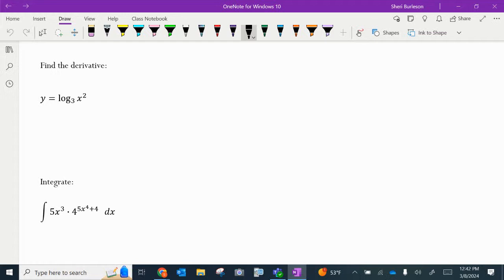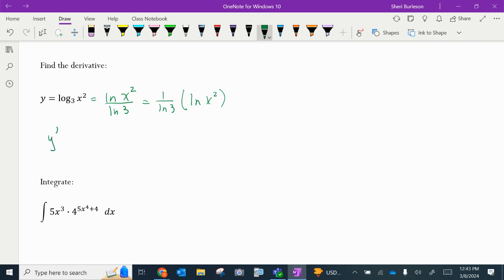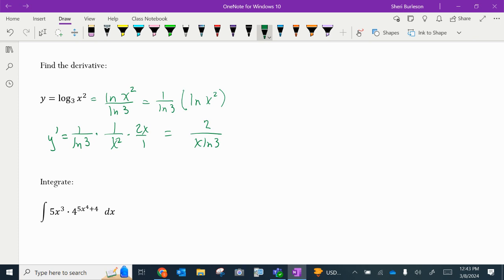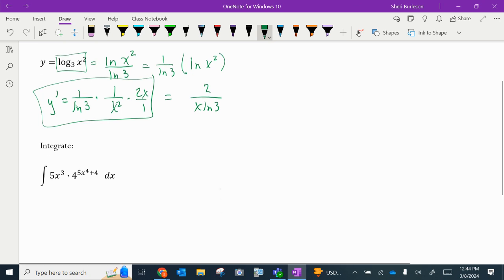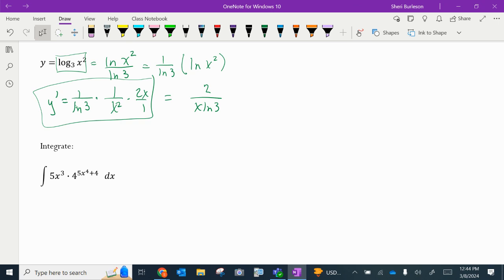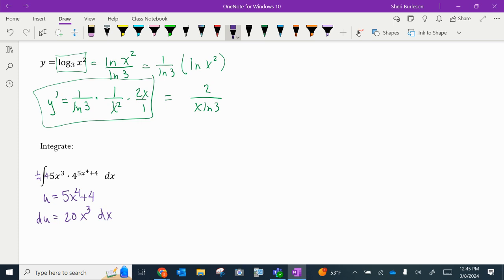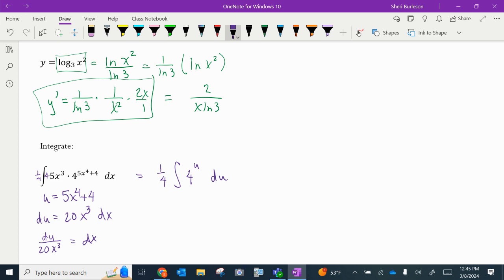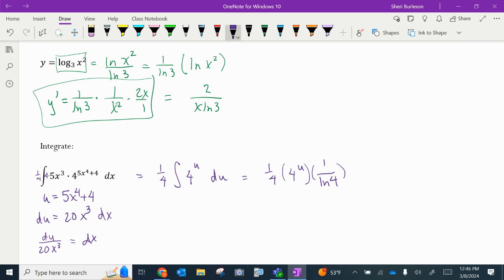Bases other than e warm up